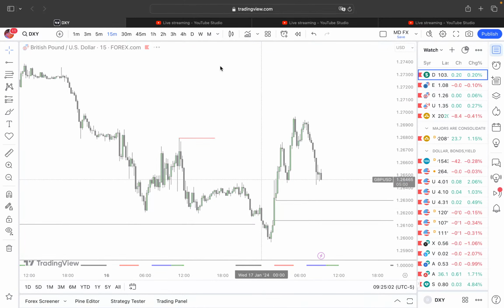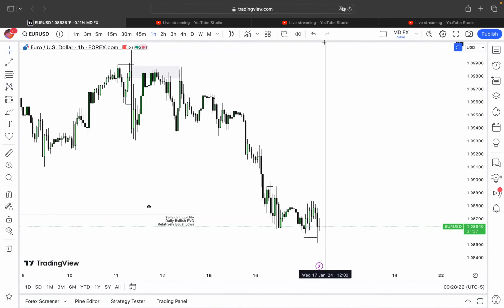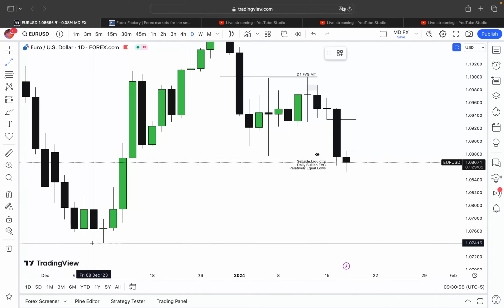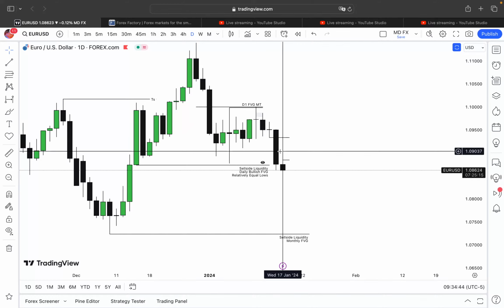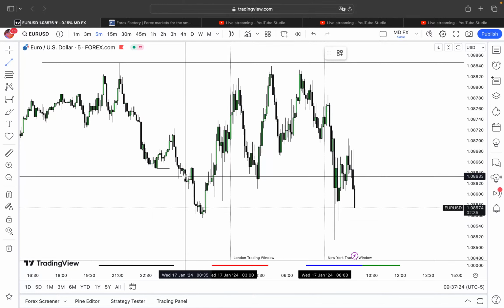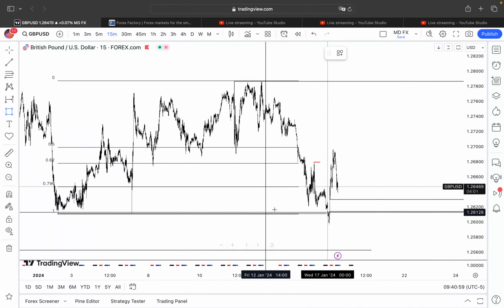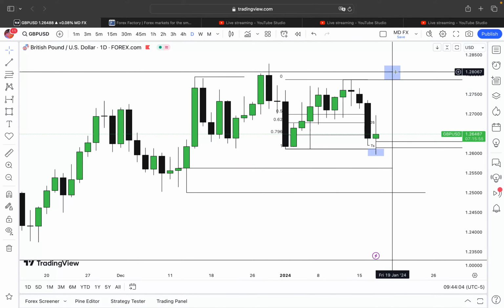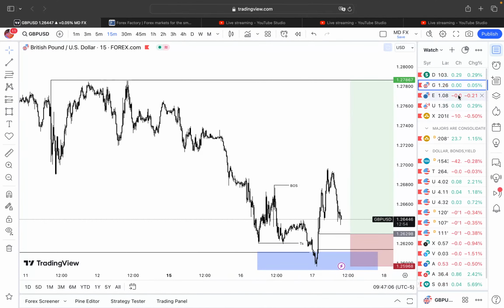MD FX Newyork Trading Window Live Stream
Trading Newyork Killzone using ICT concepts- Day Trading Bootcamp